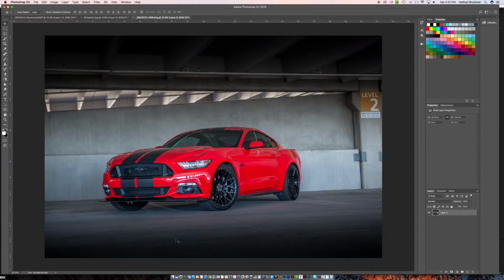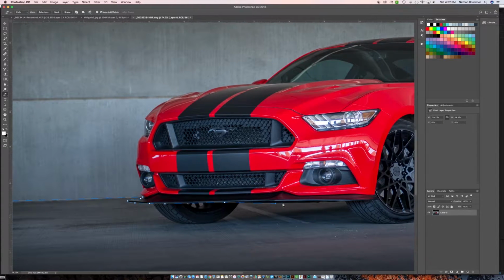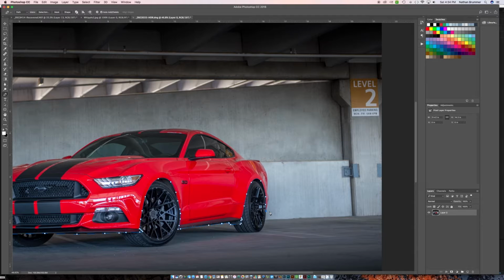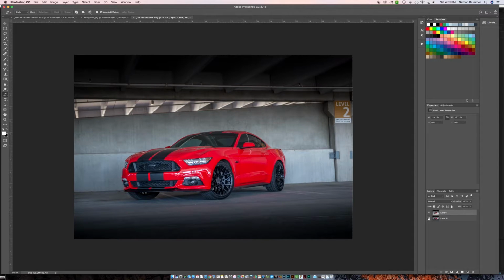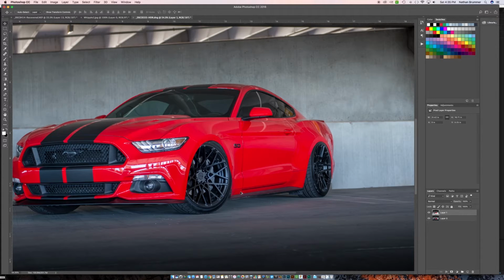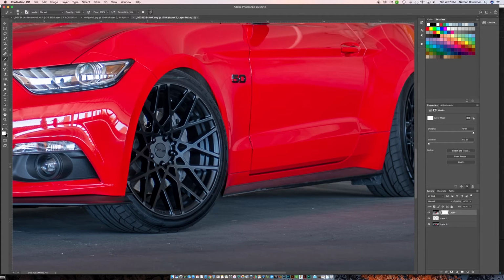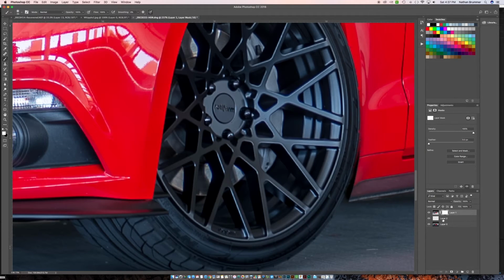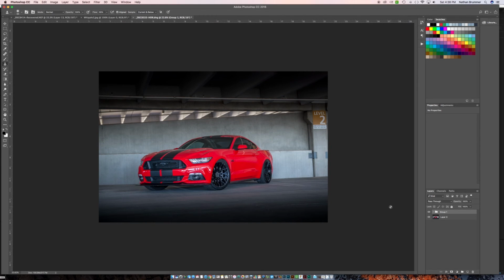Photoshop Lowering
Learn how to quickly lower cars using photoshop.